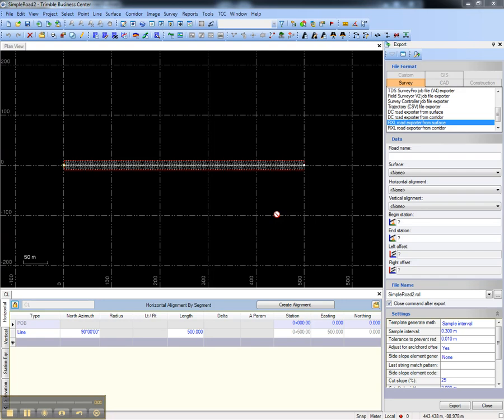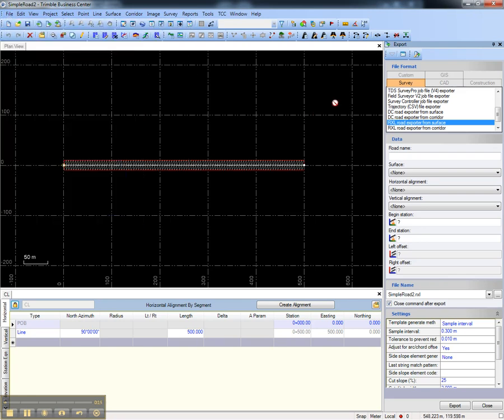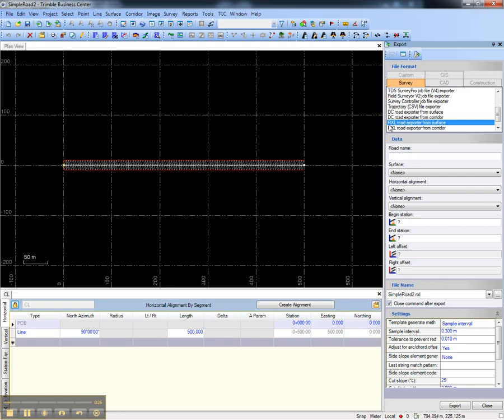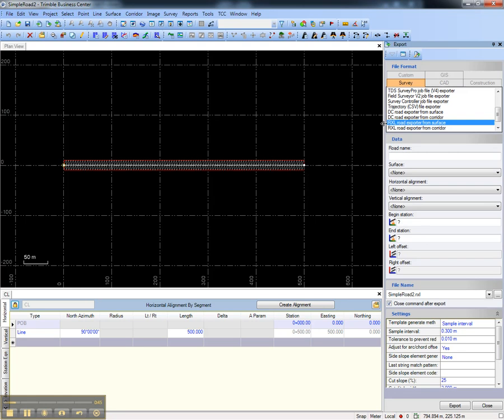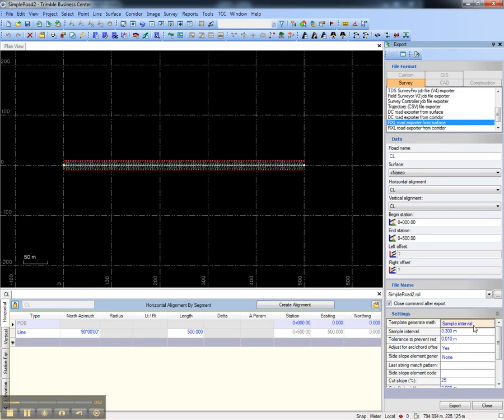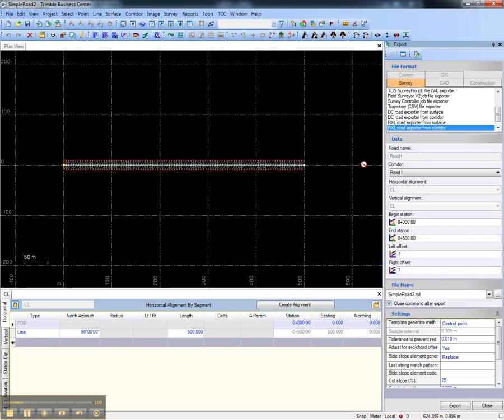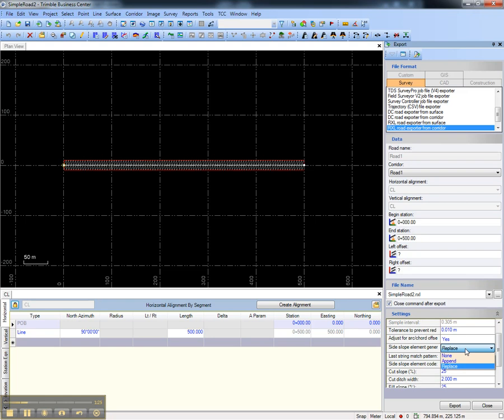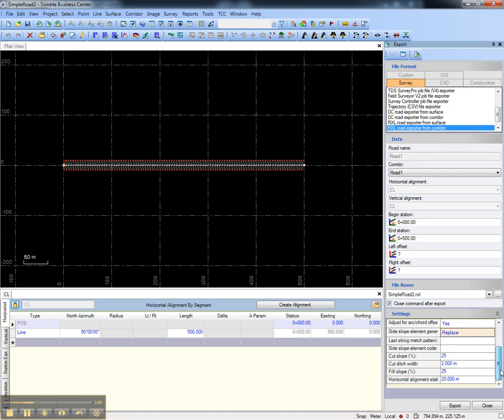Road Export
TBC surveying Trimble GPS GNSS process adjust survey measure measurement points lines TGO geomatics